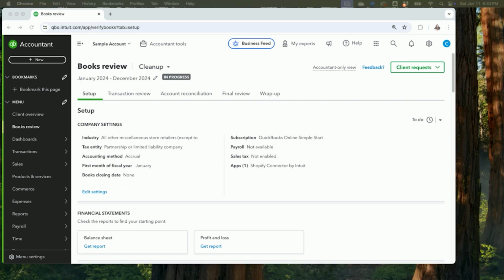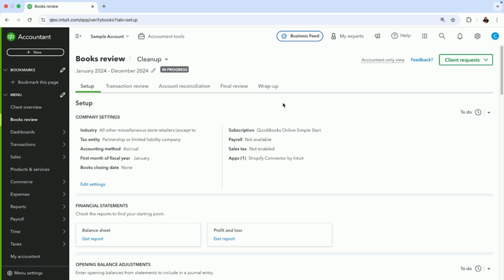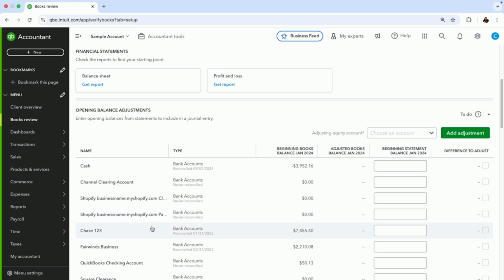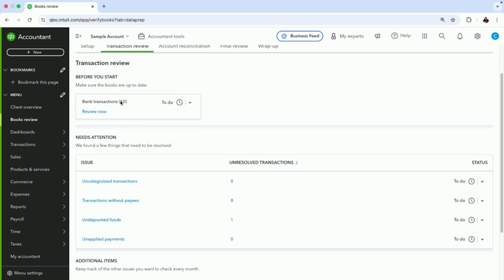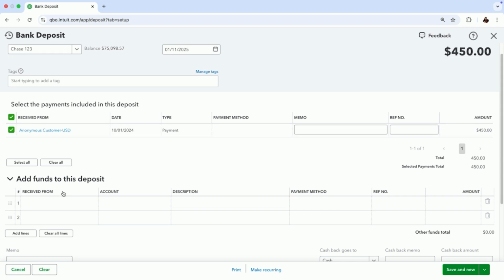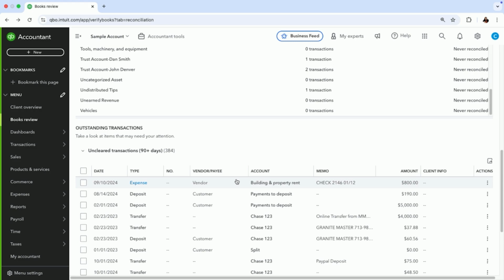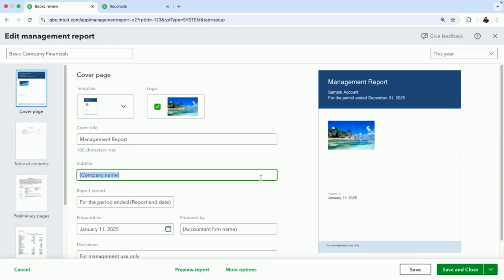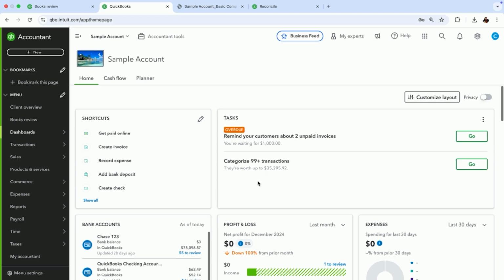Cleaning Up Workflow for Accountants | QuickBooks Online Tutorial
In this video, I’ll walk you through step-by-step how to clean up messy transactions, organize client records, and streamline your processes to save time and reduce stress by following the QuickBooks workflow tool. Whether you’re dealing with uncategorized transactions, reconciling accounts, or just trying to make sense of the chaos, you’ll find actionable tips and strategies to get the job done.

Here’s what we’ll cover:

How to clean up and organize QuickBooks Online efficiently
Common bookkeeping mistakes and how to fix them
Tips to improve your workflow and collaborate better with clients
Features in QuickBooks Online that make cleanup easier
By the end of this tutorial, you’ll feel confident handling cleanup projects and delivering great results for your clients. This video is perfect for accountants, bookkeepers, and financial professionals who want to work smarter, not harder.